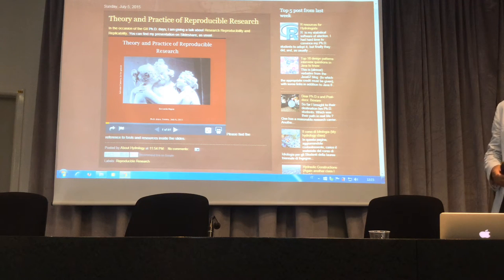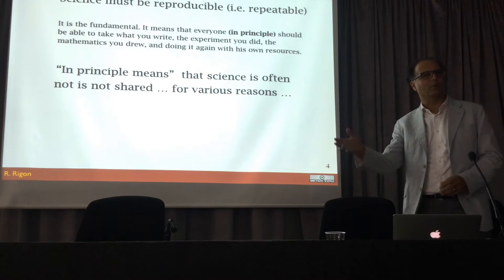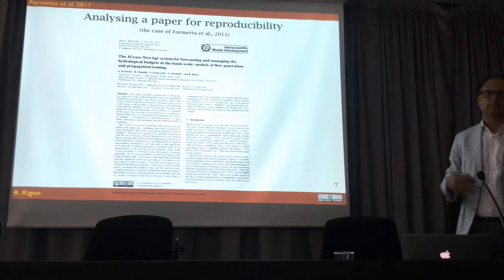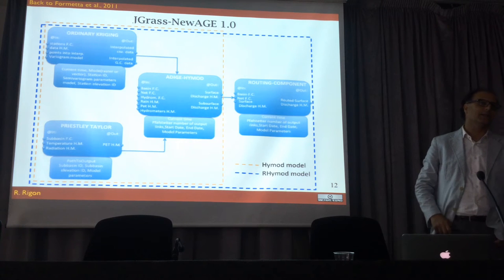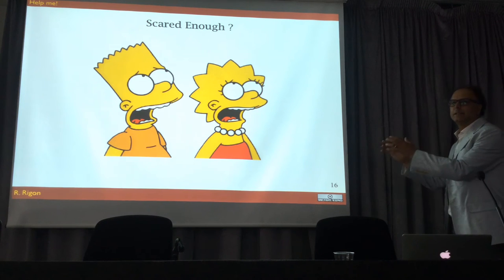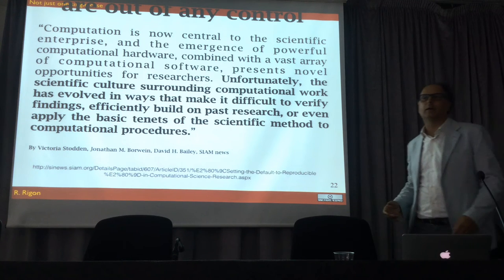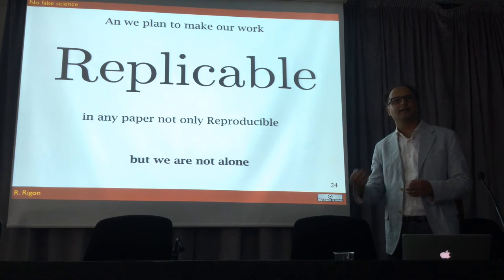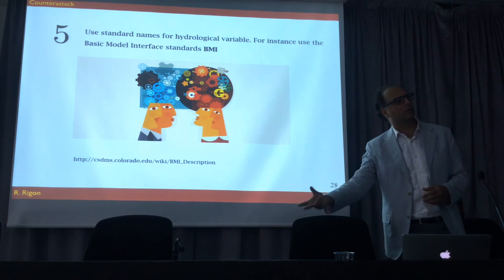Riccardo Rigon on Reproducible and Replicable Research - 2015 07 06 12 15 14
This is the presentation given by Riccardo Rigon at the 2015 Ph.D. days.